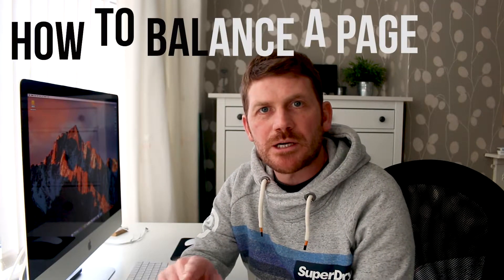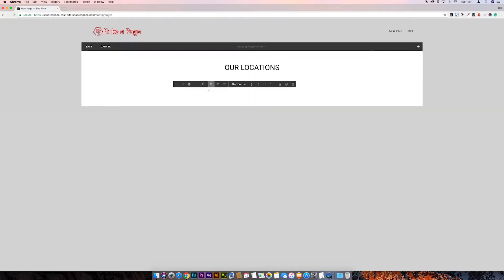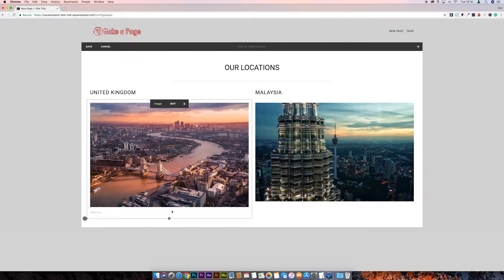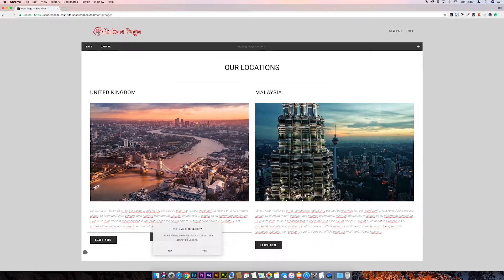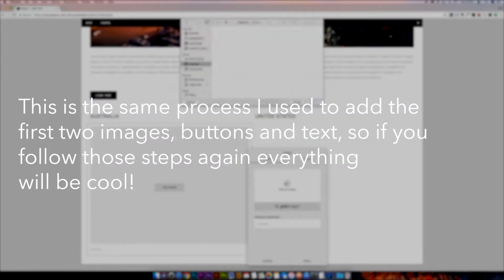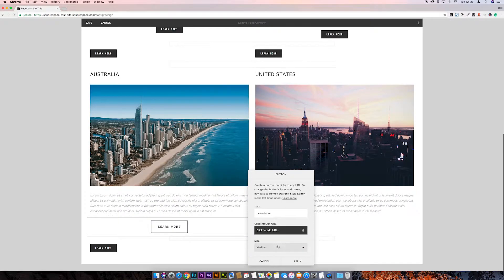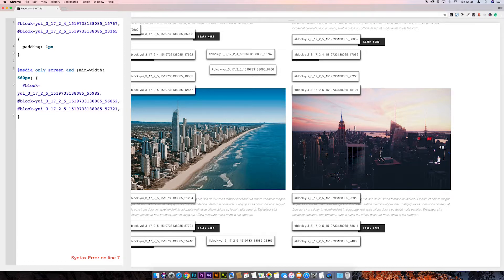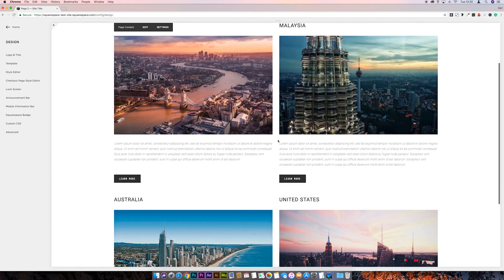Beginners Guide To Squarespace Pages | Building a Page With Columns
In this beginners guide I take a look at Squarespace page set-up and how to optimise page layouts for desktop and mobile using CSS and media queries.